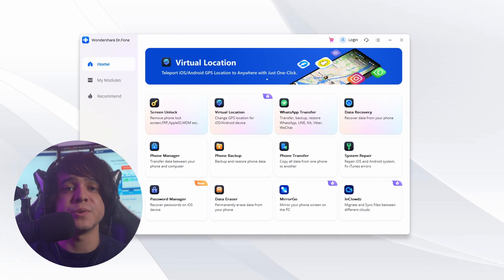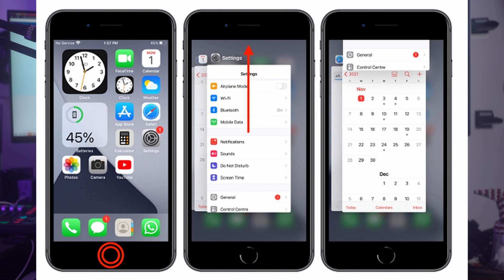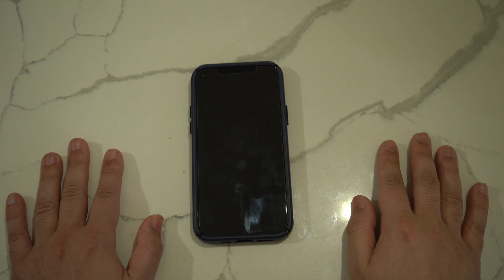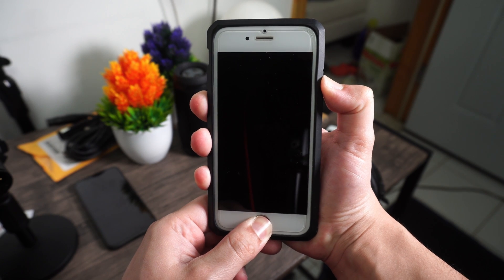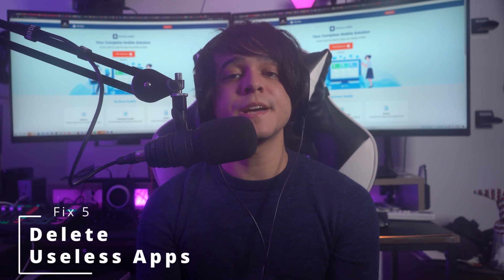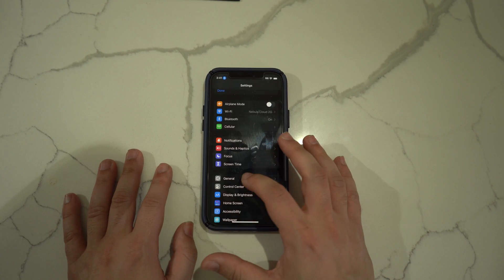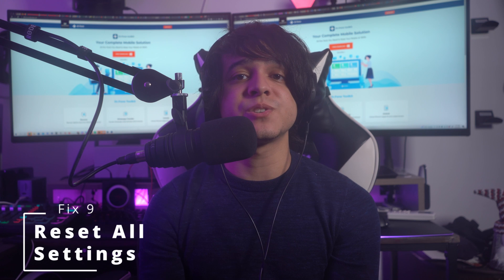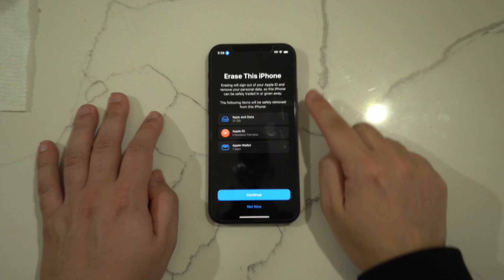10 Solutions To Fix iPhone Lagging Problem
iPhone lagging is undoubtedly annoying. It forces you to wait to execute certain tasks, a wait that wasn’t there before. In some cases, it takes too long to start up, and the video is going to shade more light on why is my iPhone lagging or its apps, e.g., Snapchat lagging and the possible solutions.

Timestamp:
00:00 Intro
00:30 Part 1: When the iPhone Becomes Lagging
00:15 Part 2: Erase System Junk Data in Your iPhone
02:13 Part 3: 10 Solutions to Fix the iPhone Lagging
08:24 Final Words